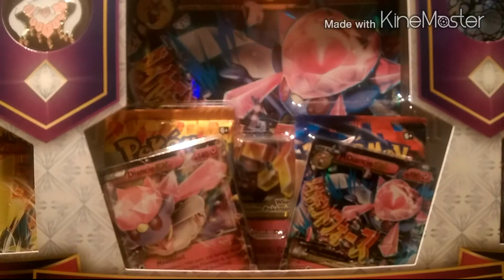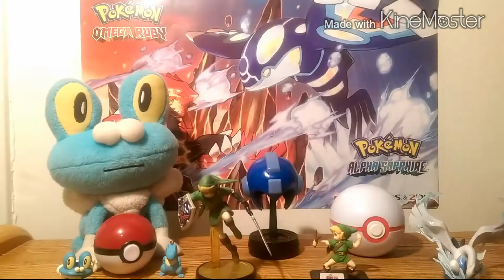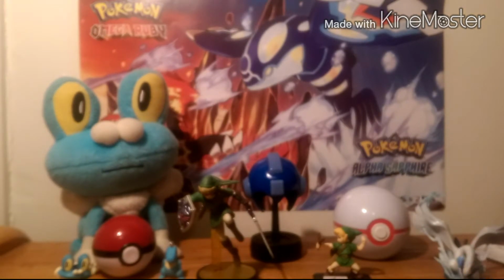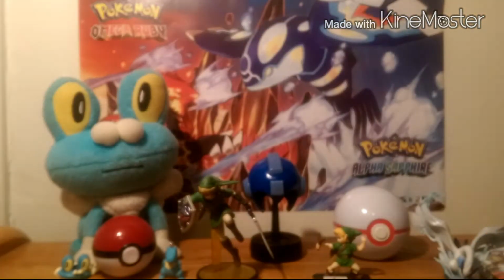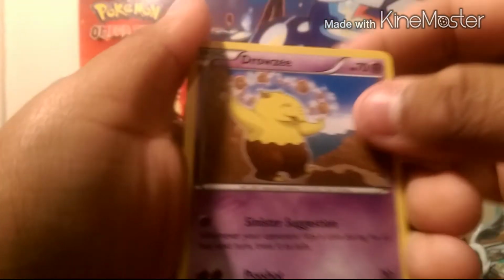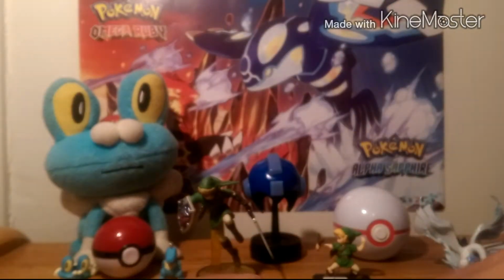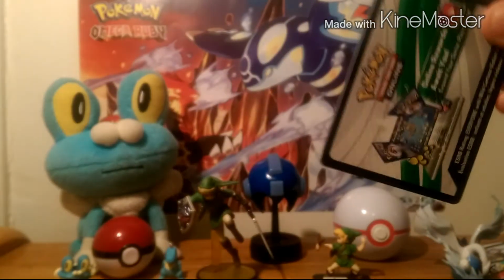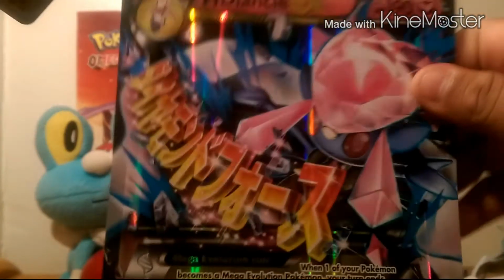Pokemon TCG Pack Opening (Mega Diancie Collection Box)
Hello YouTube, unfortunately my laptop has been giving me trouble when I try to upload, so I've decided to upload this video with a video editor app on my phone, thanks for watching